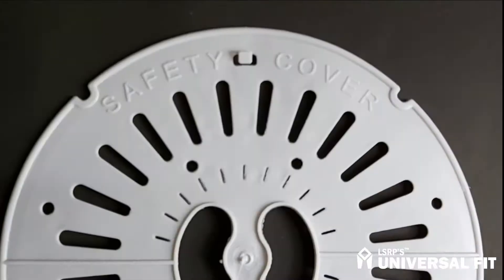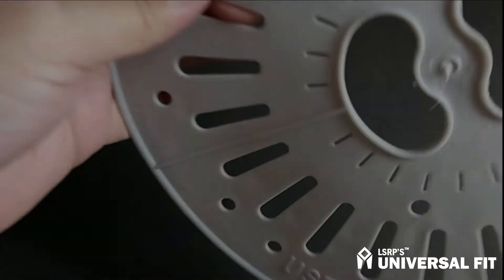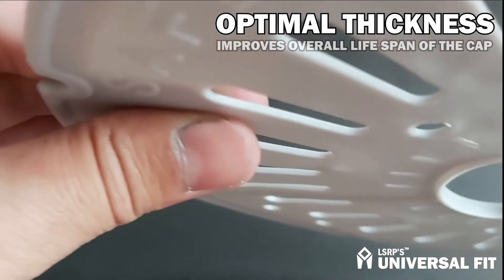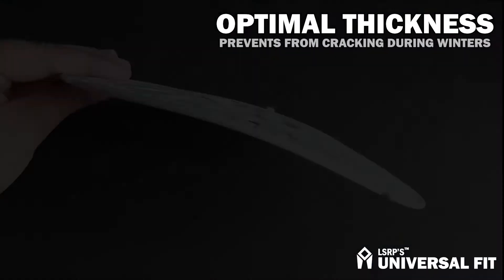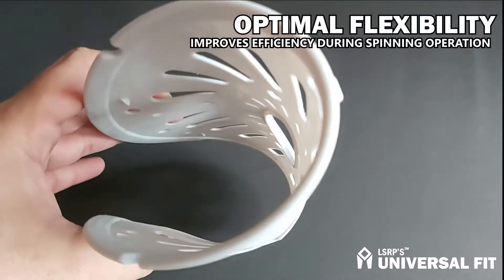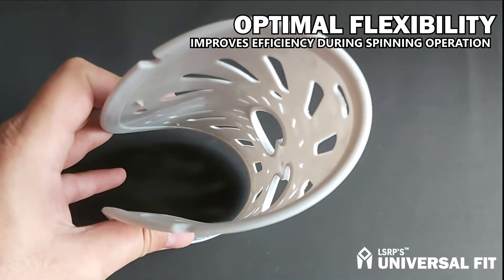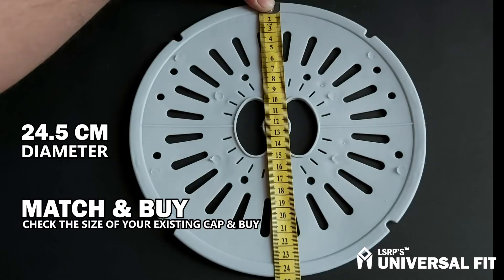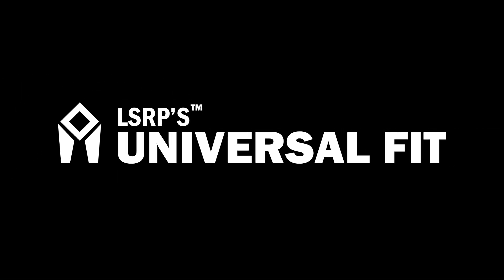LSRP'S Universal Fit - Washing Machine Spin Cap For LG Washing Machines 9.6 Inches / 24.5 CM - Grey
LSRP'S Universal Fit™ - (9.6 In / 24.5 CM) UNIVERSAL / LG Semi Automatic Washing Machine Spin Cap/ Spin Cover/Spinner/Dryer Safety Cover - Grey (Pack Of 1)

- Suitable For LG & Other Branded Semi Automatic Washing Machines 6Kg to 7 Kg, Please match the size of previous cap and place the order.

- Super Efficient - Made With Precision To Ensure It Operates For Efficient Drying Operation.

- Flexible Than Ever - Made With Premium Quality Material To Ensure It's Flexible Enough To Cater With All Kinds Of Performance Requirements.

- Durability & Longevity - The Premium Quality Plastic Provides It The Much Needed Strength & Durability.

It's 24.5CM / 9.6 Inches in Diameter - Please Check The Dimensions Before Placing The Order - Only For LG, Samsung, Whirlpool, Videocon, Godrej, Electrolux and all other major brands.

LSRP's Universal Fit the fastest growing and renowned brand in appliances accessories and spare parts brings the premium quality washing machine spin caps at affordable price. Our spinner safety caps or spin caps are made of premium quality plastic which doesn't only keeps it flexible for more efficient drying operation but also makes it durable and strong enough. Please check the size of the cap before buying.